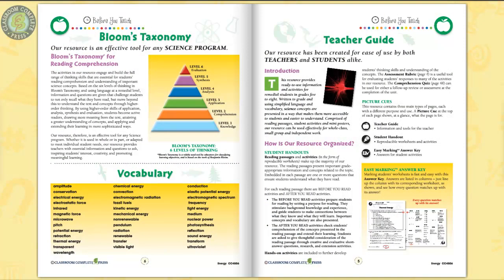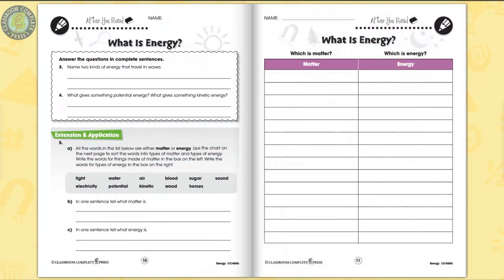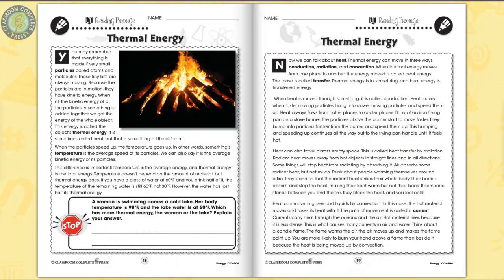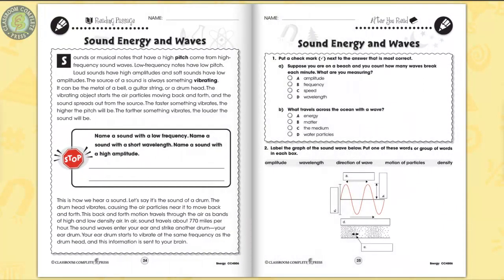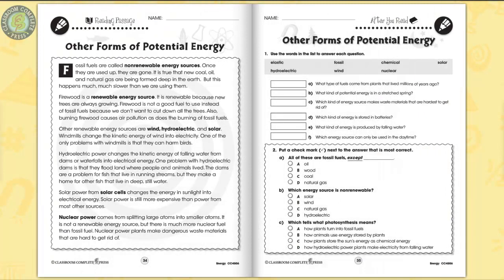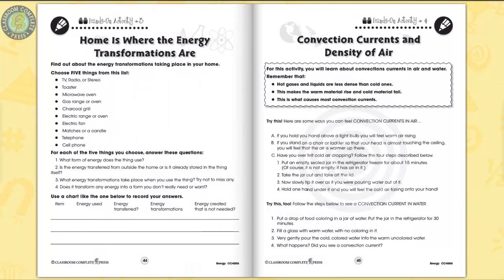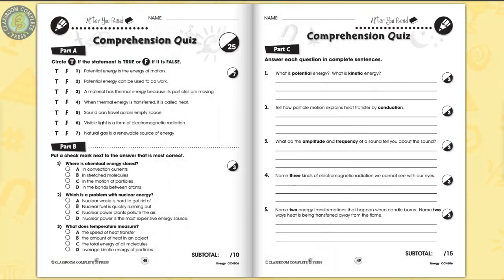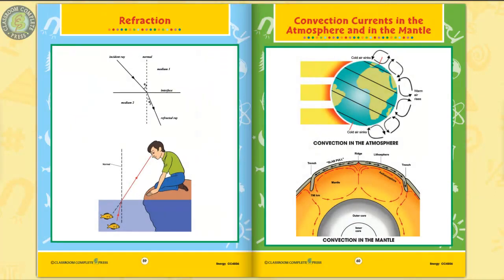Energy Gr. 5-8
Unlock the mysteries of energy. Our resource demonstrates how energy is more than "the ability to do work". Learn about all the different kinds of energy. Dissect mechanical energy by identifying the different points on a roller coaster as using kinetic or potential energy. Find out how an object's thermal energy is calculated from its kinetic energy. Understand that amplitude, wavelength and frequency are all part of sound waves, and use these terms to correctly label one. Take a look at the electromagnetic spectrum as you see all the colors of light energy. Explore other forms of potential energy from non-renewable and renewable sources. Finally, measure the speed of sound in a group experiment.

All of our content is reproducible and aligned to your State Standards and are written to Bloom's Taxonomy.

- Properties of Matter (Order #: CCP4504)
- Atoms, Molecules & Elements (Order #: CCP4505)
- Energy (Order #: CCP4506)
- The Nature of Matter Bundle (Order #: CCP4507)